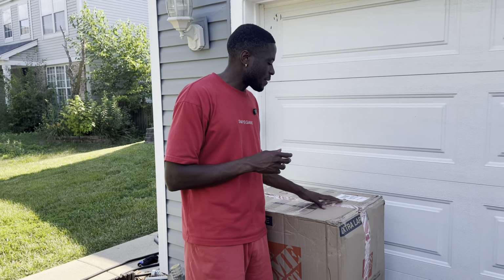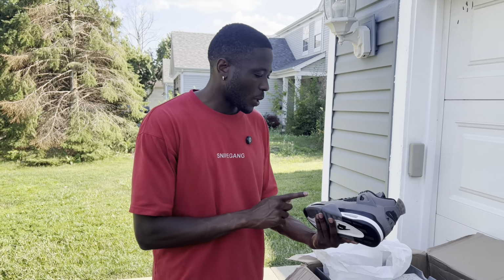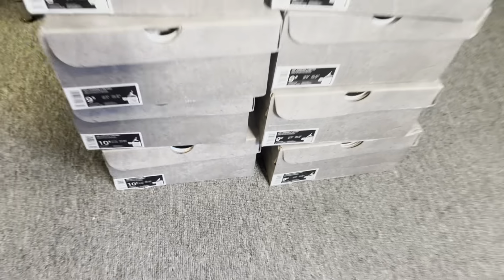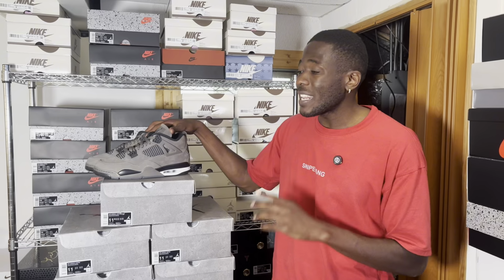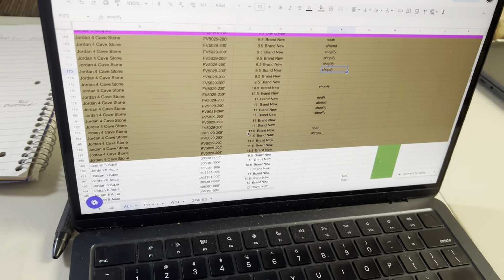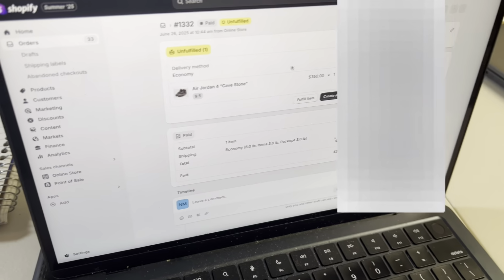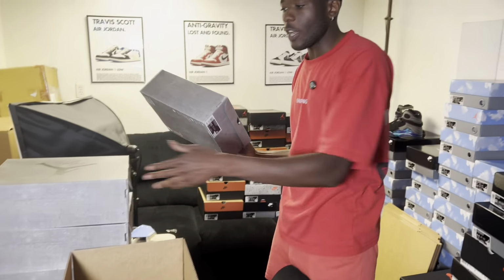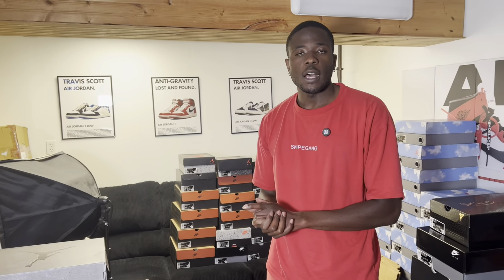How I Got $7000 Worth of Unreleased Jordan 4 CaveStonein Bulk!! Unboxing & Reselling Process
RESELLING INSTAGRAM:   / sniperresells